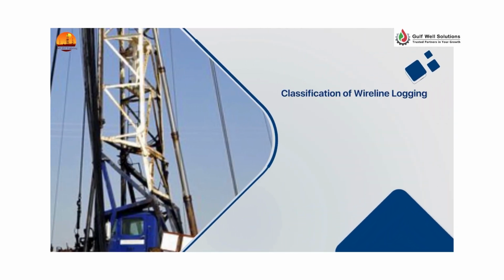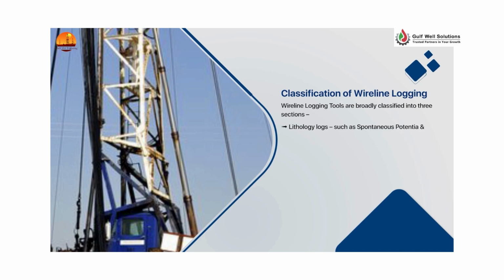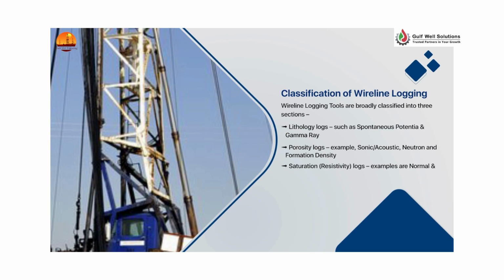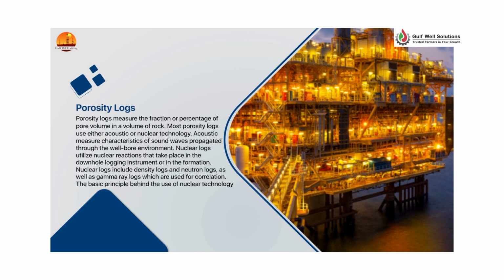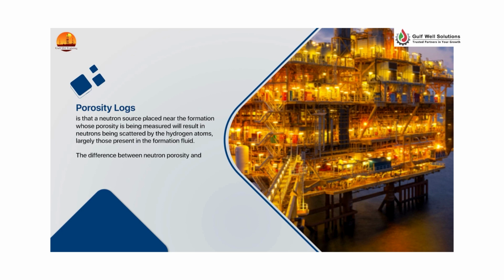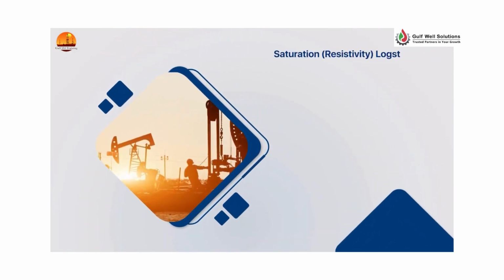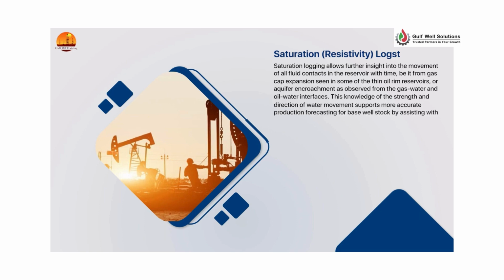Wireline Logging and Its Classification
Wireline logging is a crucial technique in the oil and gas industry for obtaining detailed information about subsurface formations. This method involves lowering a set of measurement tools, sensors, and logging instruments down a wellbore using a sturdy cable or wireline. The data collected during wireline logging provides valuable insights into geological formations, fluid properties, and well conditions, aiding in reservoir evaluation, wellbore characterization, and overall decision-making throughout the life cycle of an oil or gas well.

One of the primary applications of wireline logging is in reservoir evaluation. Logging tools are equipped to measure parameters such as porosity, resistivity, and formation density, allowing geoscientists and reservoir engineers to assess the potential productivity of the reservoir. This information is crucial for optimizing well placement and designing effective production strategies.

Wireline logging is also instrumental in determining fluid properties within the reservoir. Tools like nuclear magnetic resonance (NMR) and formation testing tools help in identifying and characterizing the types of fluids present in the subsurface. This data is essential for understanding the composition of hydrocarbons and designing appropriate production and extraction methods.

Furthermore, wireline logging aids in well integrity assessment. Through tools such as cement bond logs and casing inspection tools, operators can evaluate the condition of the wellbore, ensuring that it is properly sealed and structurally sound. This is critical for preventing environmental contamination and maintaining the overall integrity of the well.

The real-time nature of wireline logging is advantageous, allowing operators to make informed decisions quickly. The data collected can be analyzed on-site or transmitted to central locations for immediate interpretation. This rapid feedback loop is essential for adjusting drilling plans, optimizing well completion strategies, and ensuring the overall success of oil and gas extraction operations.

In summary, wireline logging is an indispensable tool in the oil and gas industry, providing a wealth of data critical for reservoir characterization, fluid analysis, and well integrity assessment. Its real-time capabilities contribute to the efficiency and effectiveness of oil and gas extraction processes, ultimately maximizing the recovery of hydrocarbons from subsurface reservoirs.